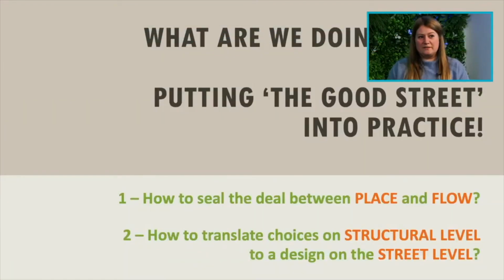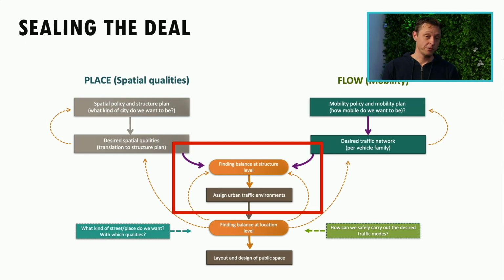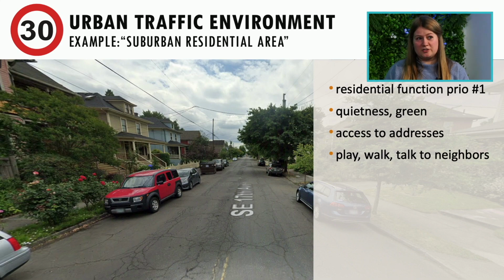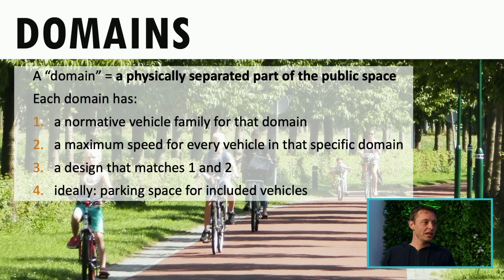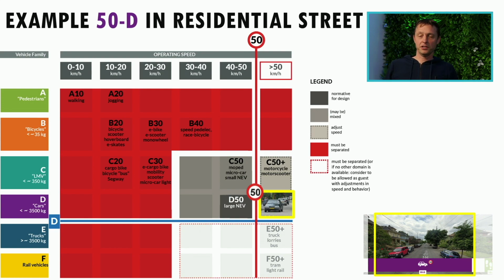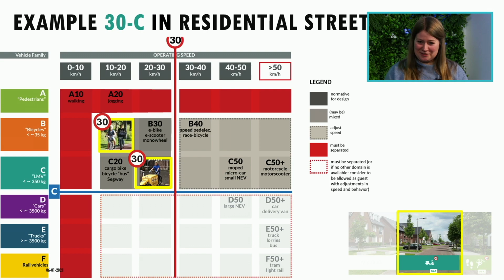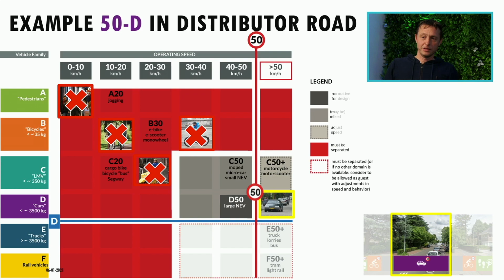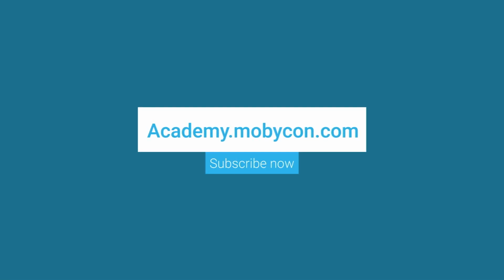Mobycon Webinar Series The Good street part 3 Academy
The Good Street Part 3: Putting the approach into action
Dutch mobility experts Eveline de Jong and Martijn Schutte sit down to share the applications of the principles of The Good Street in real life context.

Where parts 1 and 2 explained the concepts and principles of The Good Street, Part 3 will present design prescriptions for intuitive urban environments. Learn how to put all the ideas together. How are the choices we made during the place assessment and the network level reflected in the actual design of the street? What options do we have to allocate space in such a way that all networks are accounted for? Which trade-offs are possible in terms of separating modes in space and time?
This presentation is part of an ongoing series of digital webinars provided by our interdisciplinary team of experts in The Netherlands and North America.

See more?

To stay informed about future events, sign up for our biweekly newsletter